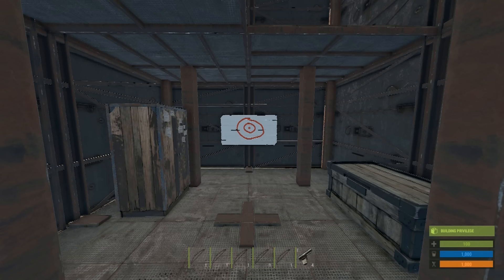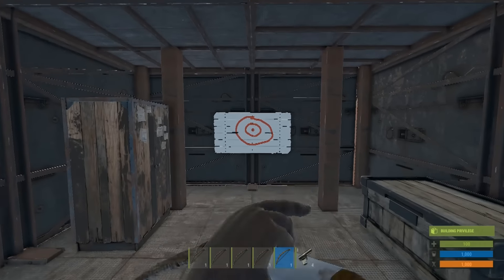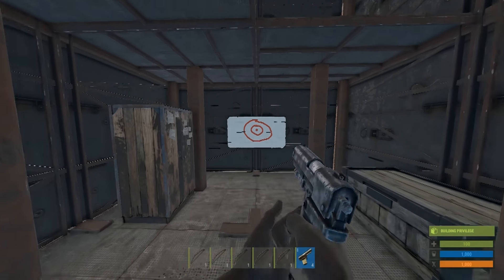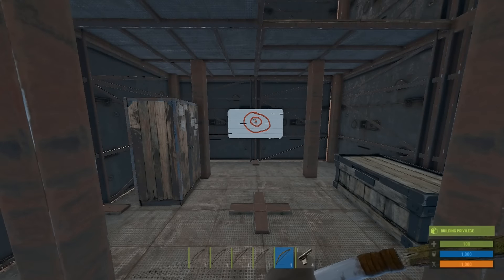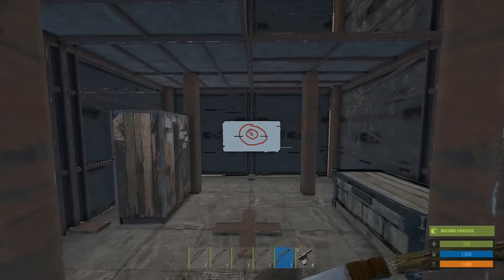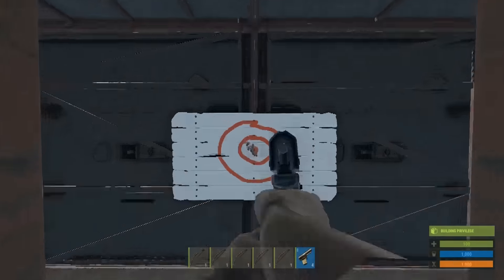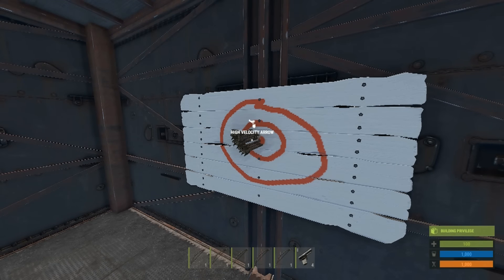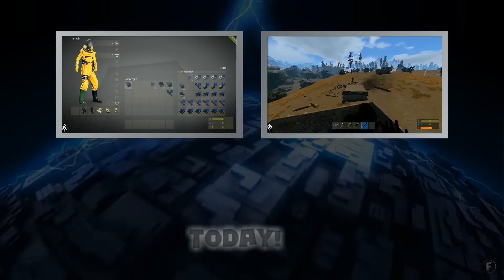Breaking Rust Episode 54! | The Arrow Rain Bug! (FIXED)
This one is a cool bug that allows you to machine gun arrows from multiple bows, whether or not it's useful is completely up to you guys. This one comes from Redditor GunDiplomat, thanks for letting me know about it!

The Indies Vs Gamers Game Jam of 2015!